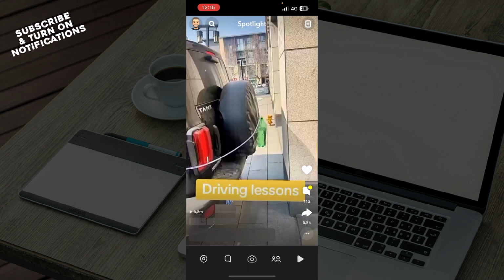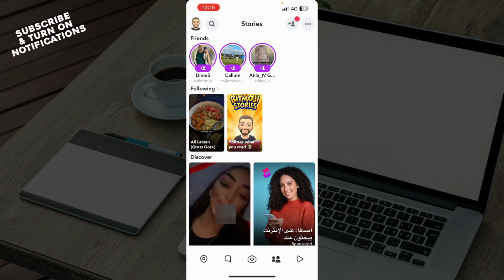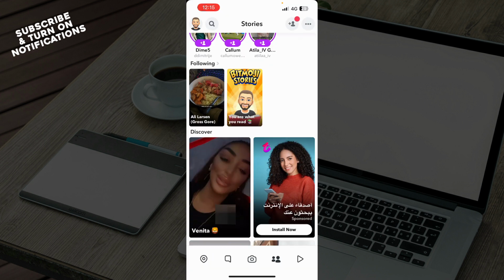How To Send Video From Camera Roll On Snapchat (Easiest Way)​​​​​​​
In this video I will show you How To Send Video From Camera Roll On Snapchat. It would be good if you watch the video until the end so that you don't miss important steps.